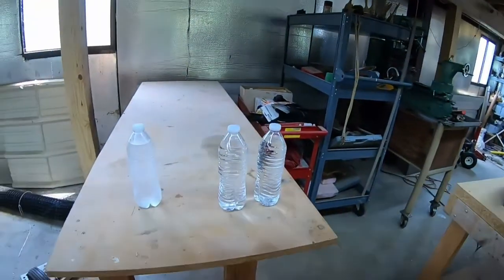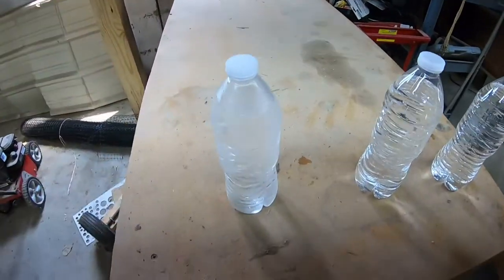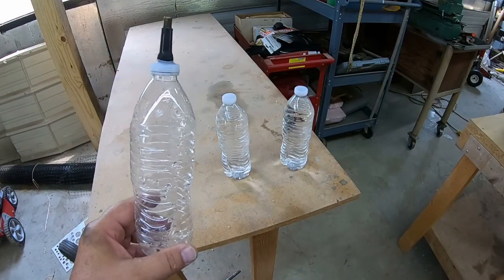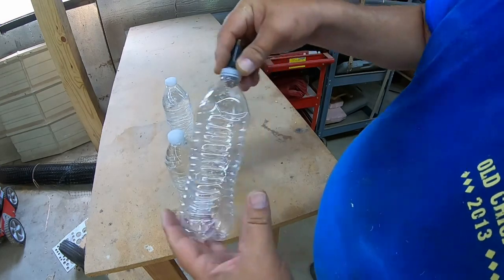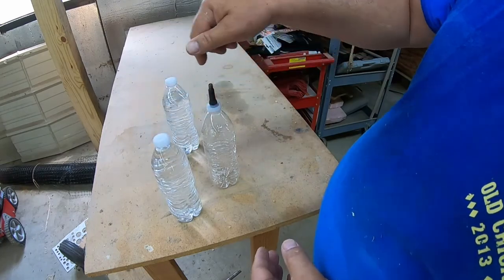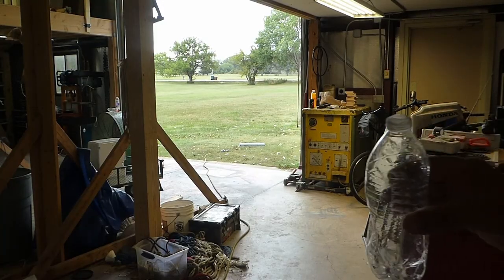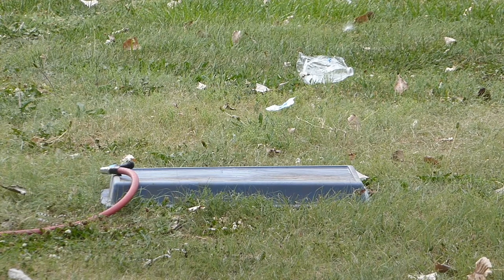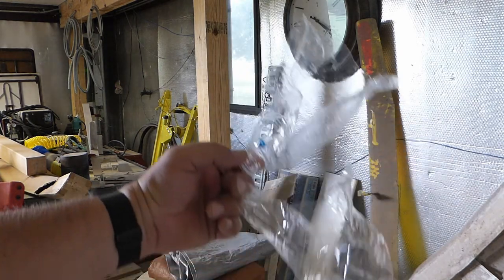How strong is it? Can we break a water bottle?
Pressure testing a water bottle, both the safe way and the spectacular way.